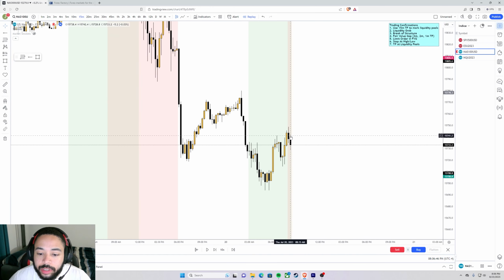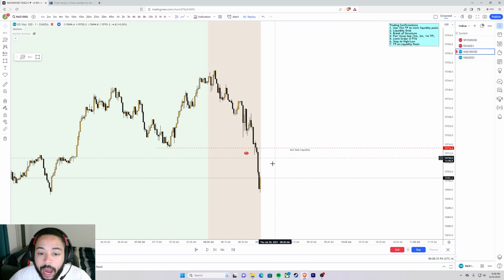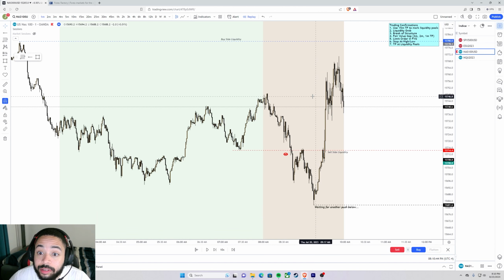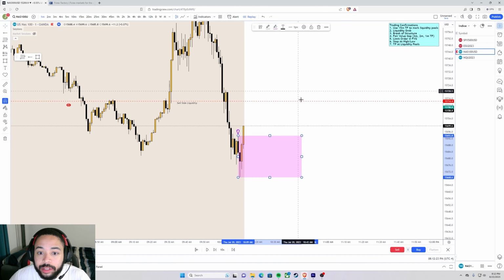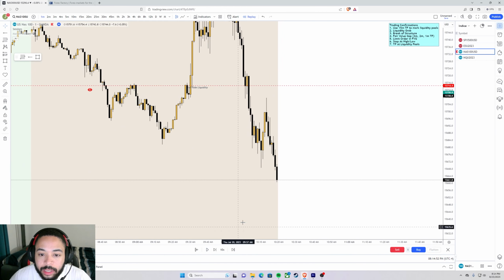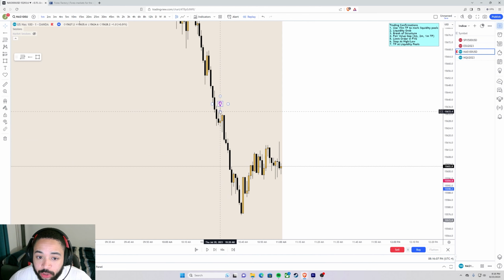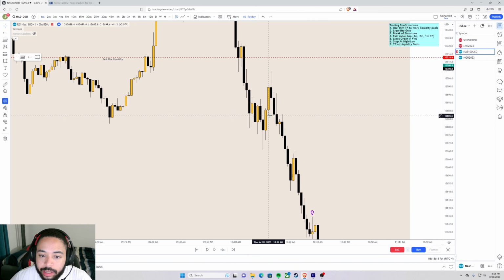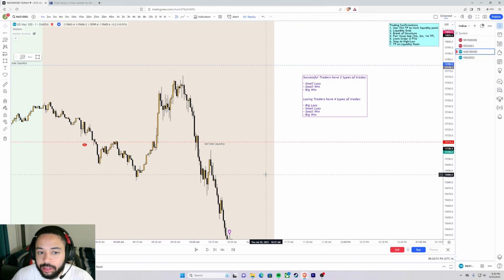NAS100 Recap - Experience Comes With Time | July 20, 2023